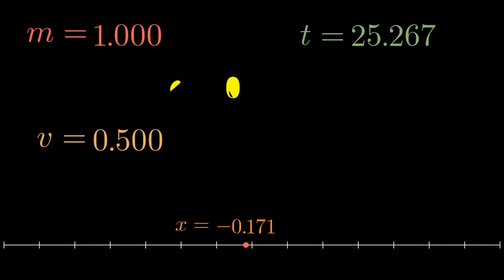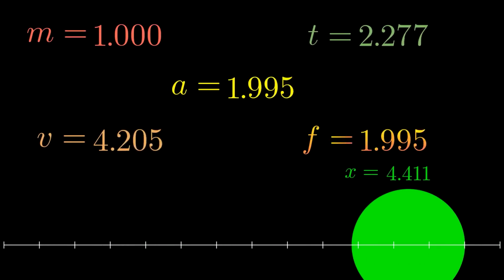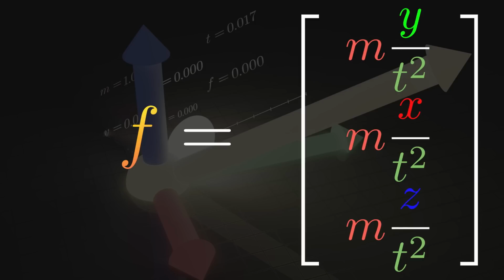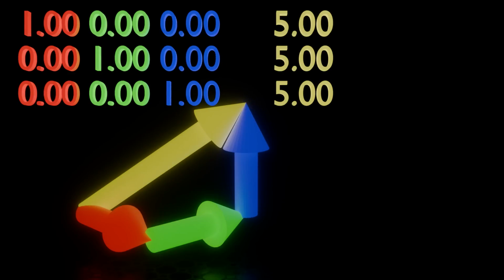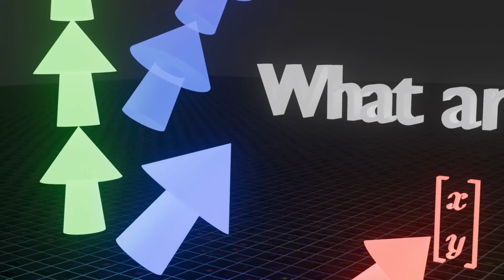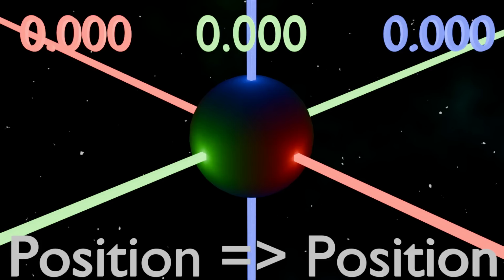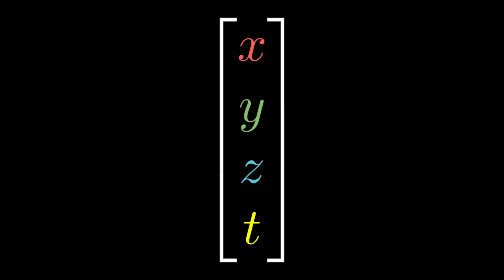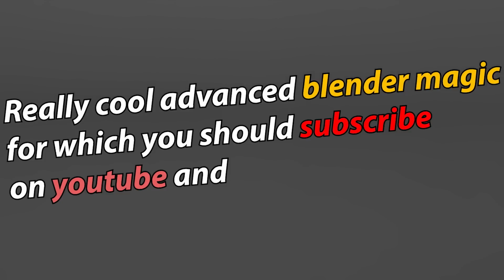Lets do physics in 7 dimensions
Music generated with suno AI, with pro license

Intro: 00:00
Physics: 01:22
How to Matrix: 09:12
What are Vectors: 11:41
Why is time a dimension: 14:41
Cleanup chapter: 17:54
7th dimension: 21:24